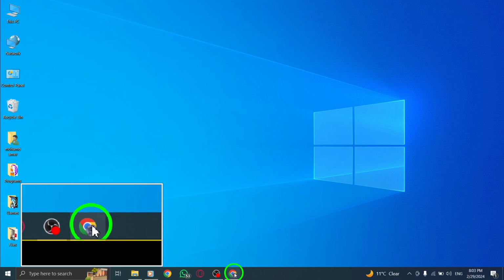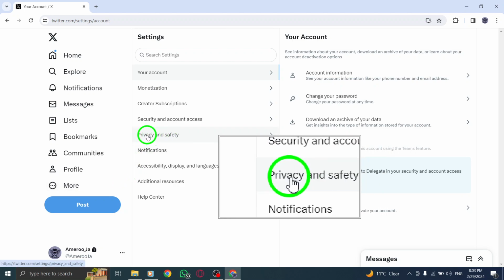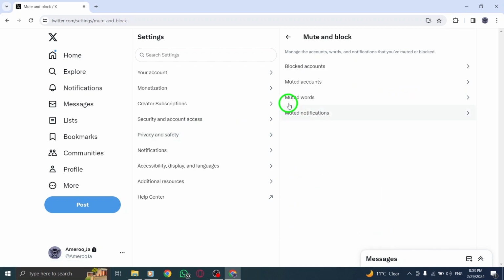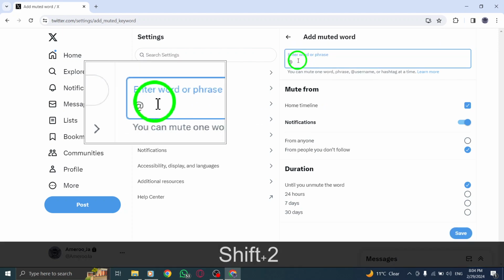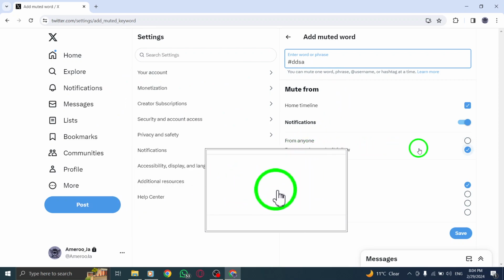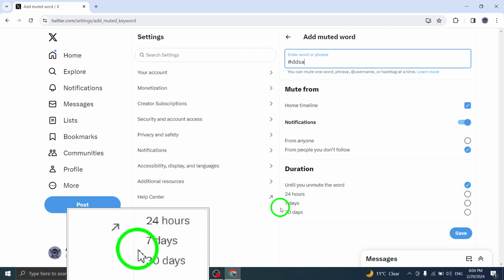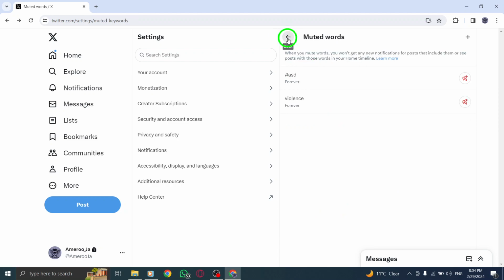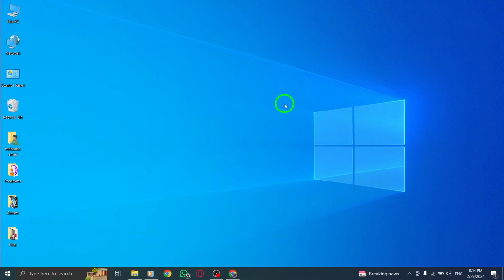How To Mute Hashtags From Home Timeline, People You Don`t Follow On X (Twitter) On PC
In this YouTube video, learn how to effectively mute hashtags from your home timeline on Twitter when using your PC:

1. Click More from the side navigation menu, then click Settings and privacy.
2. Click the Privacy and safety tab, then click Mute and block.
3. Click Muted words.
4. Click the plus icon.
5. Enter the hashtag you’d like to mute.
6. Select Home timeline.
7. Specify From people you don't follow.
8. Under Mute timing choose between Forever, 24 hours from now, 7 days from now, or 30 days from now.
9. Click Save.

Optimize your Twitter experience by following these steps to manage the content you see on your feed and customize your timeline according to your preferences. Master the art of muting hashtags on Twitter to enhance your social media engagement and enjoy a more tailored online experience.